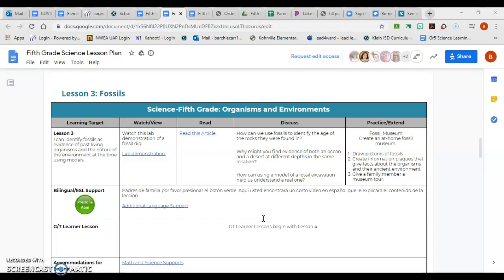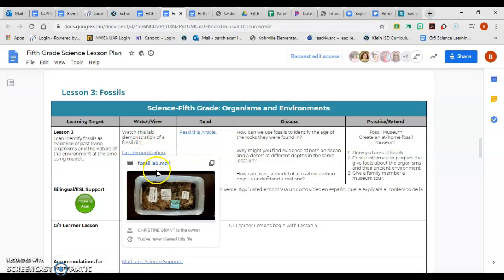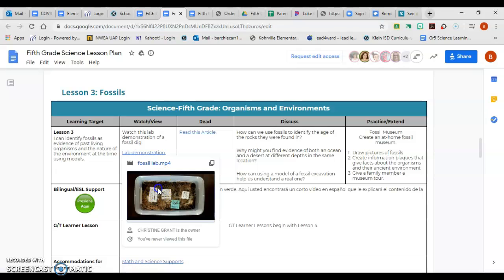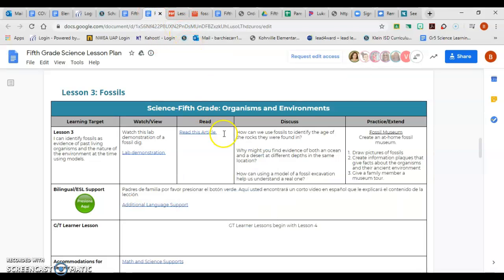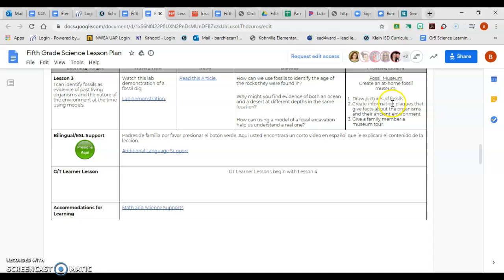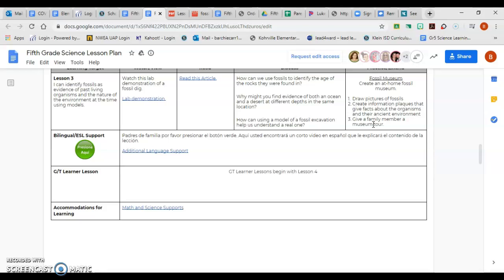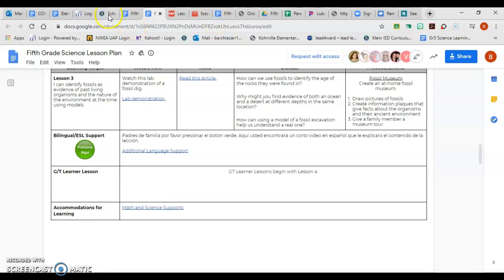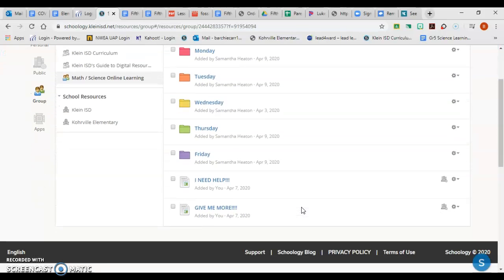Directions Wednesday, April 15 - Science